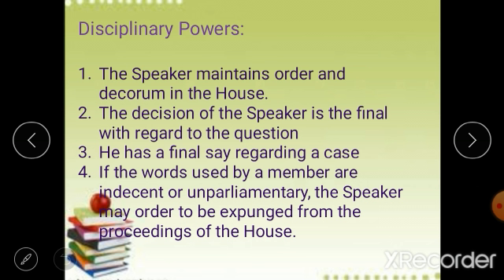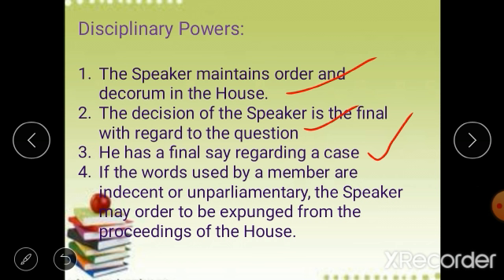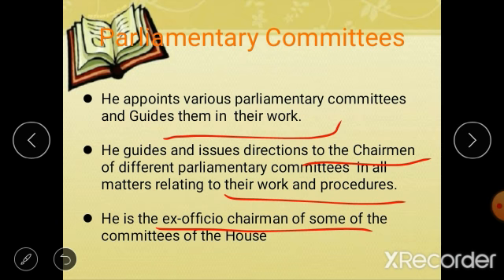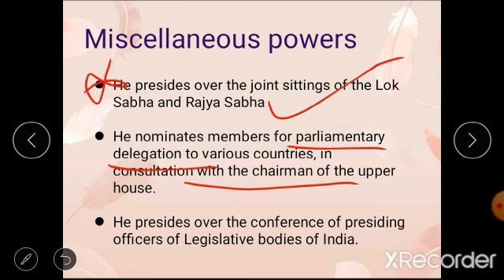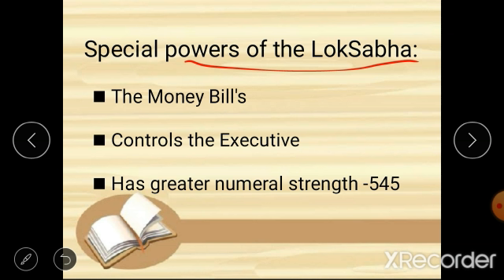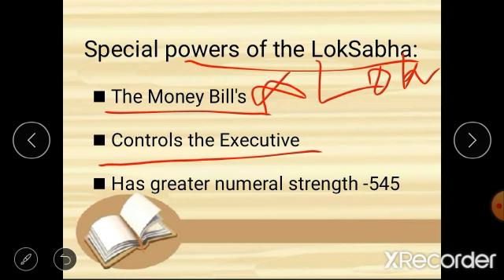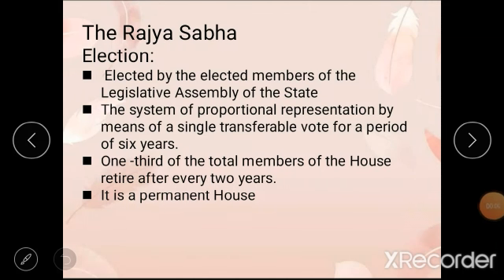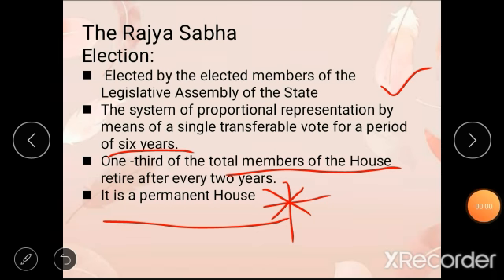class 10 civics chapter 1